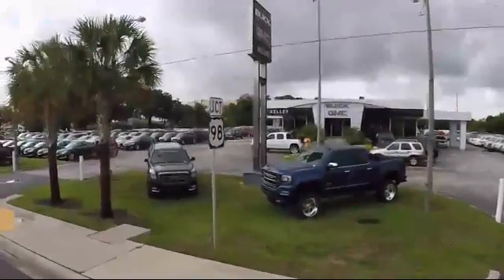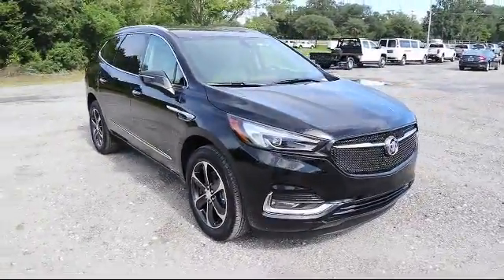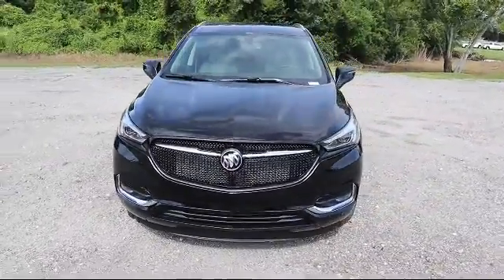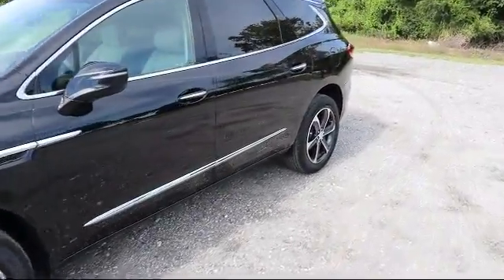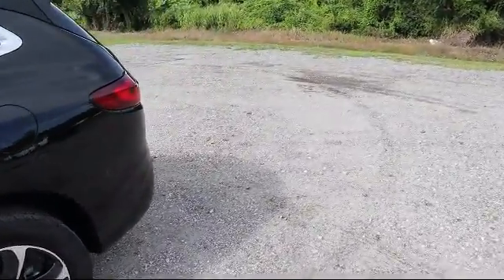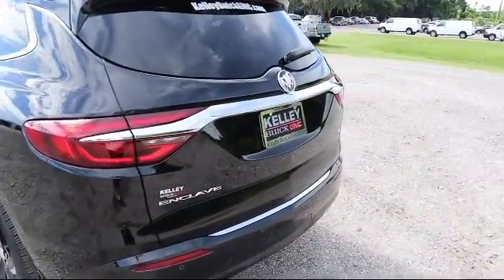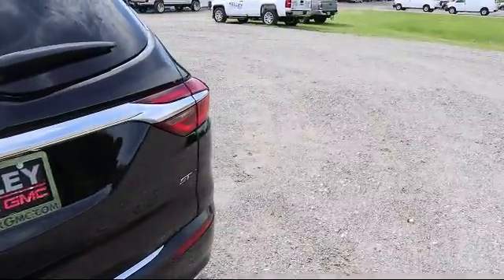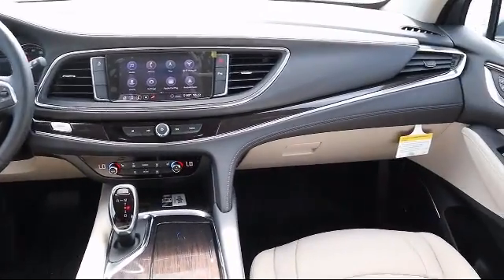2020 Buick ENCLAVE Essence Bartow Lakeland Auburndale Winter Haven Tampa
2020 Buick ENCLAVE Essence Stock Number: 20644 Vin:5GAERBKW5LJ270320.

255 W Van Fleet Dr